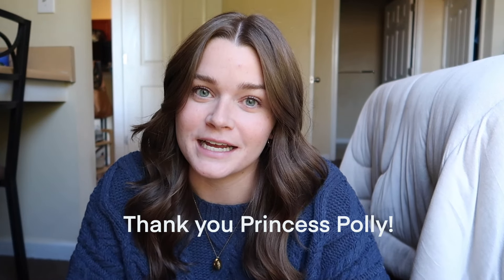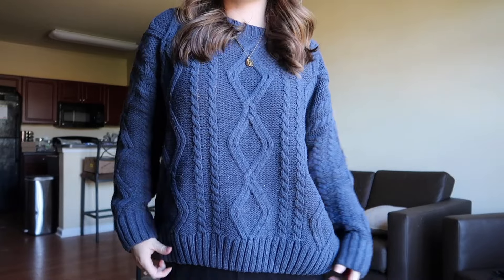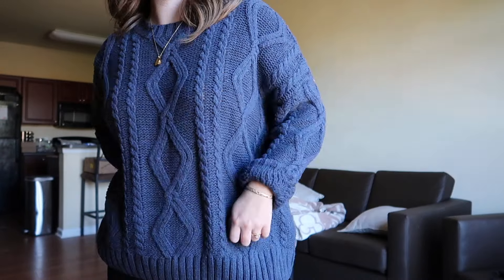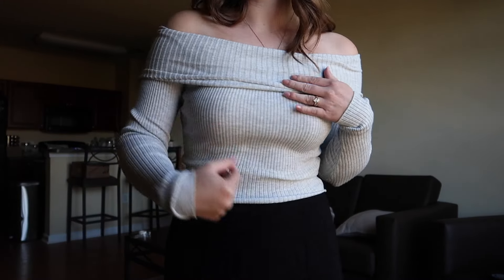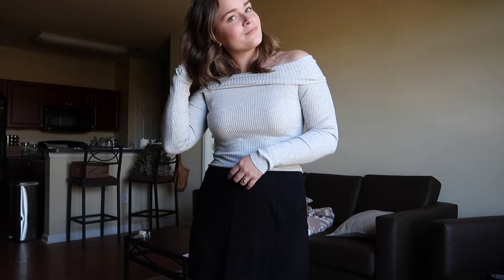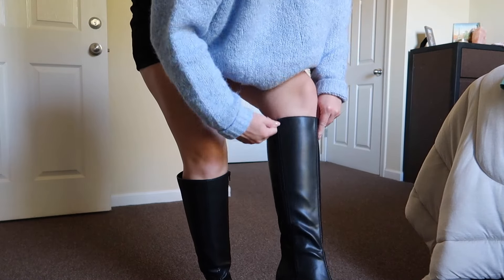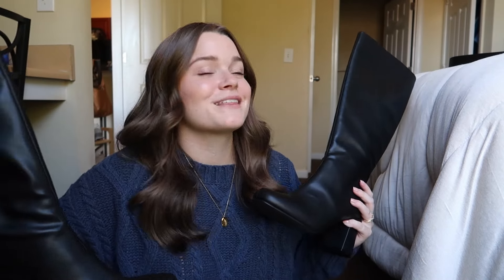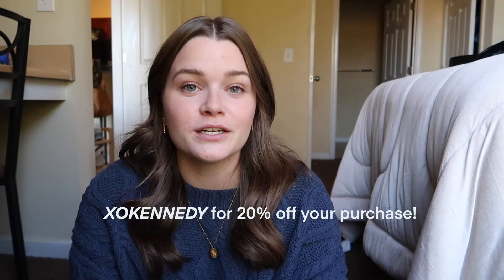FALL FASHION HAUL! trending fall pieces, huge Princess Polly haul + discount code!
Shop the looks at https:/us.princesspolly.com/ and use my code XOKENNEDY for 20% off site wide!

Hi friends!!! In today's video I have an exciting fall haul for you! Thank you so much to Princess Polly for sponsoring this video! Let me know your favorite piece in the comments :)

COMMENT THE " 🛍️🛍️🛍️" EMOJI IF YOU SEE THIS!

Kennedy

Links:
Amazon Storefront
Camera I use

Timestamps
0:00 intro
1:07 navy sweater
2:02 off the shoulder sweater
2:52 baby blue sweater
4:02 black skirt
5:31 black shoulder purse
7:30 tall black boots
8:23 knit socks
8:49 recap/final thoughts

Biz Instagram: @sociallykennedy